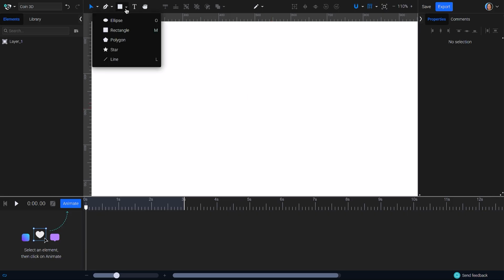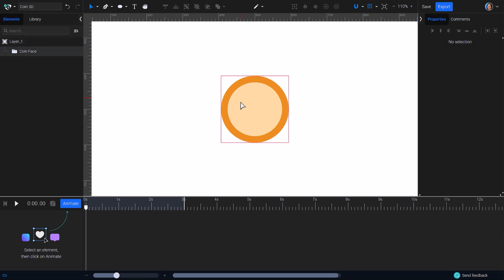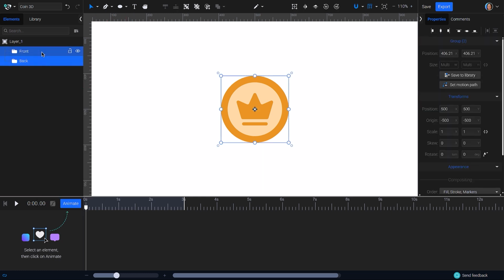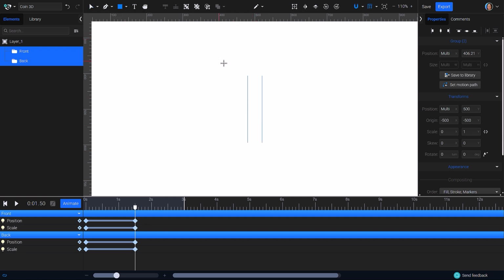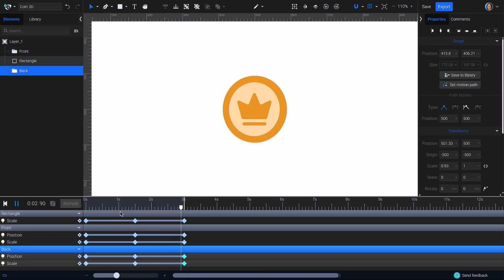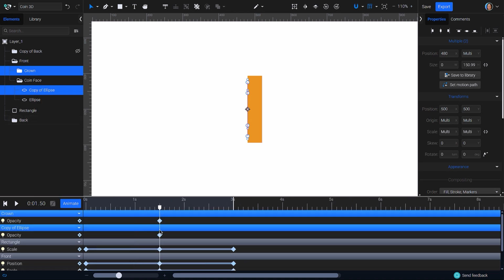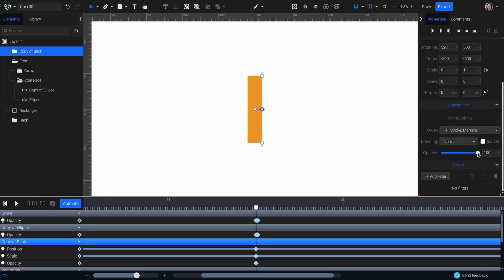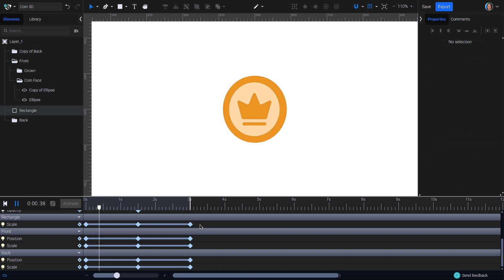How to Create a Fake 3D Spinning Coin Effect with a 2D Animation Tool | SVGator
Learn how to create a realistic 3D spinning coin animation using only 2D shapes, transforms, and opacity in SVGator. No 3D software needed.

This technique uses layering, scale, position, and timed opacity swaps to simulate a coin flipping in space with both front and back designs visible.

In this video, you'll learn how to:
1. Create the coin face using circles with different fills for a golden look
2. Add design elements from the library and group them with the coin
3. Prepare separate front and back groups with position and scale animators
4. Animate scale X to zero at the midpoint to simulate the flattened coin edge
5. Use opacity swaps timed to one millisecond to switch between front and back details
6. Apply ease in and ease out for natural acceleration and deceleration

This layering technique works for any rotating object that needs to display multiple sides with smooth motion, such as cards, badges, tokens, product showcases, or any element you want to give a faux 3D flip effect.